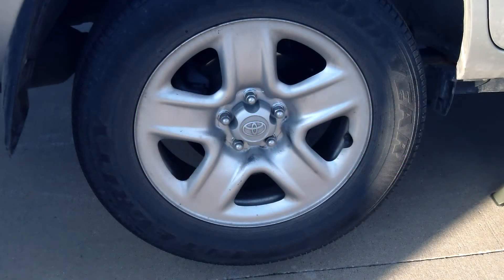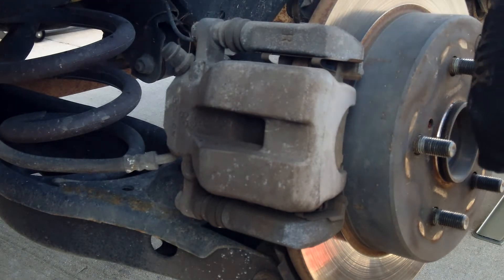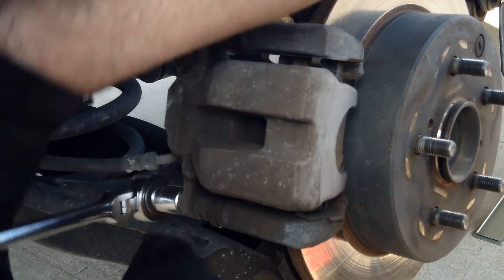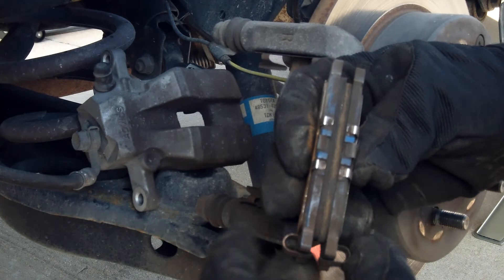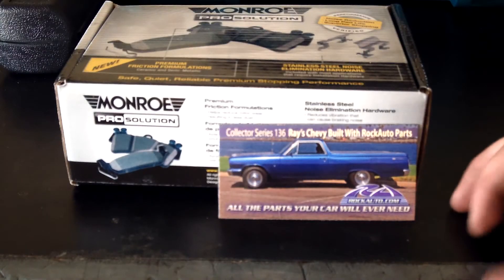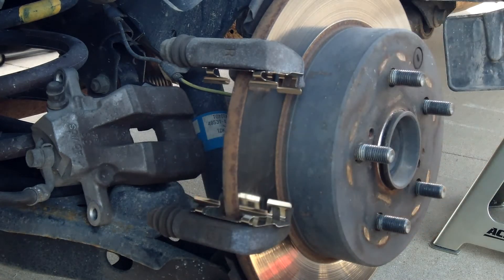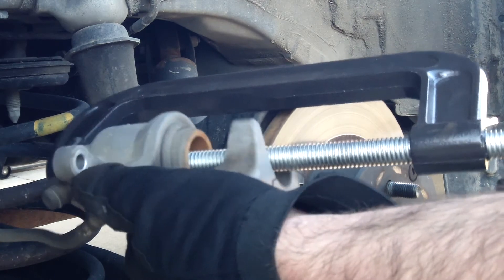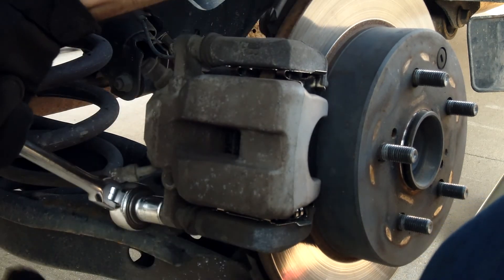Toyota RAV4 Rear Brake Pads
Toyota RAV4, 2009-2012 Model Years, 2.5L I4 Engine, Rear Brake Pad Removal and Replacement Video.